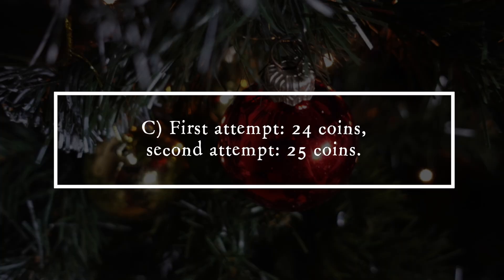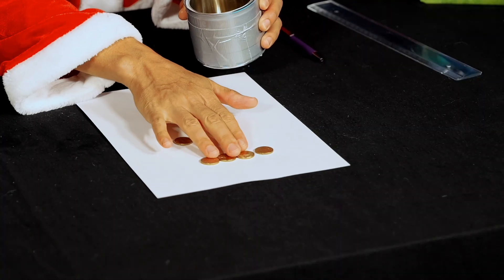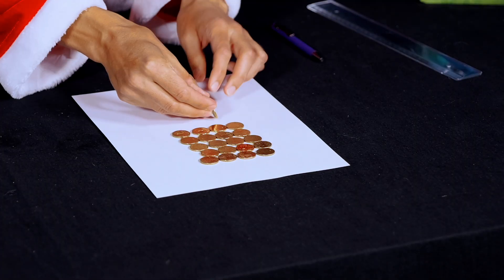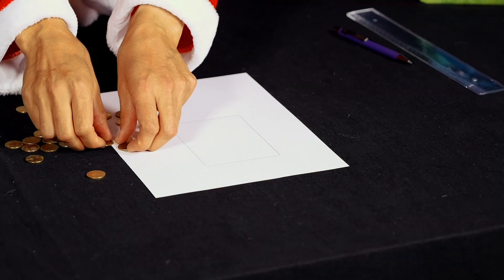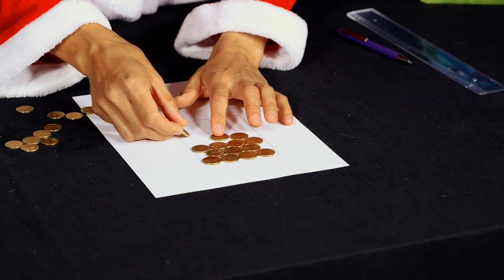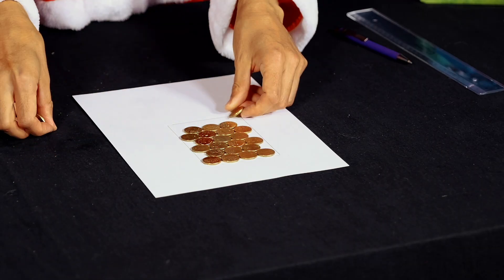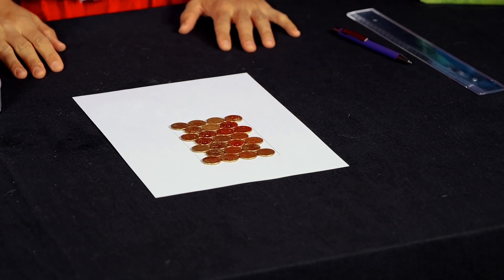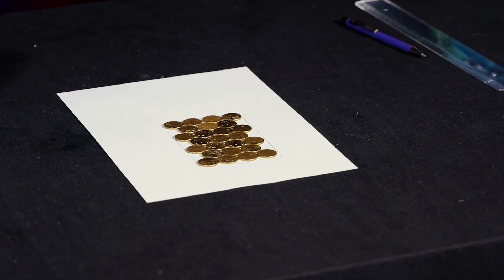PiA® - Physics in Advent 2025 - solution 06